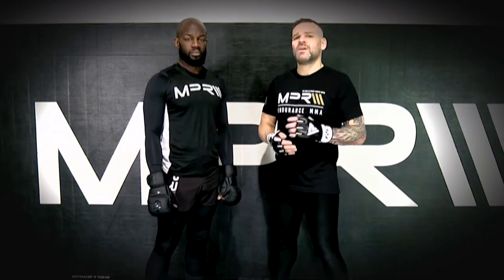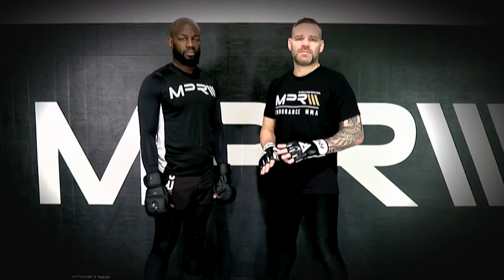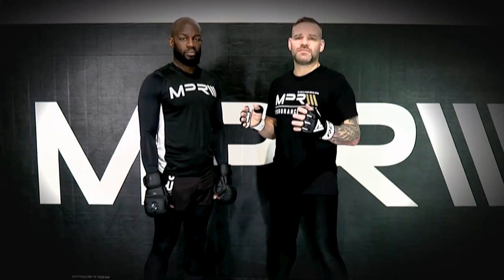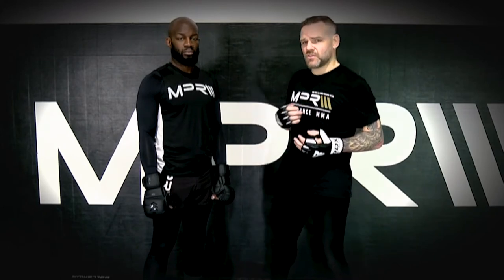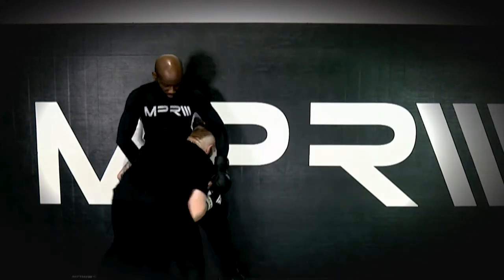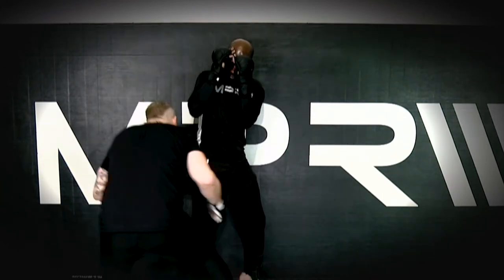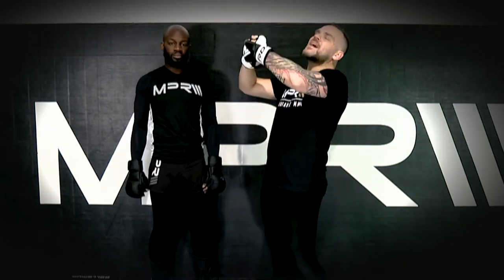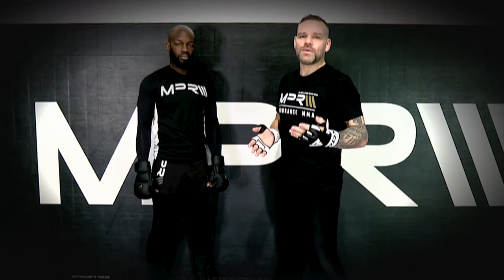Chaining Fit Ins “High & Low Chains” by Erik Purcell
CHAINING FIT INS "HIGH AND LOW CHAINS"

Erik Purcell is a mixed martial artist and combat coach.  This is an excerpt from MMA UNCHAINED CAGE WALL SERIES available from DynamicStriking.com.